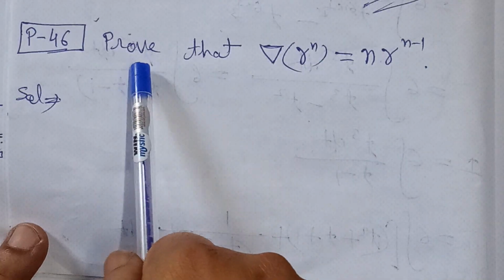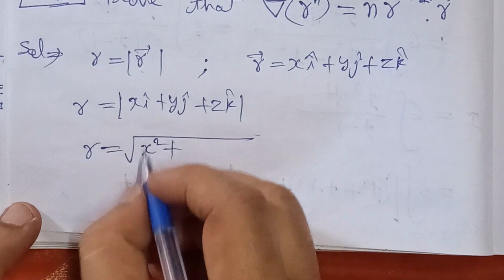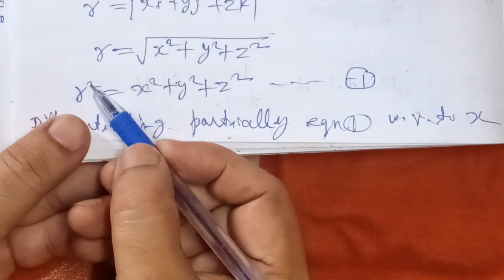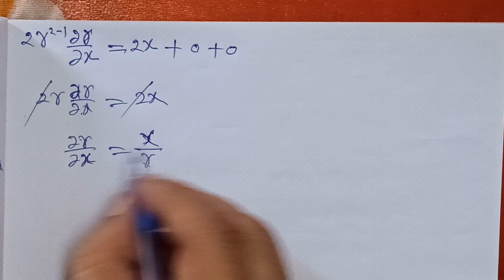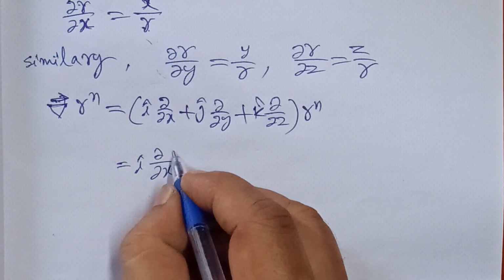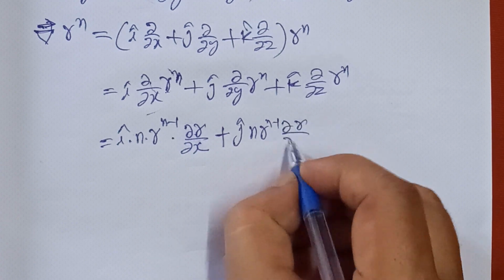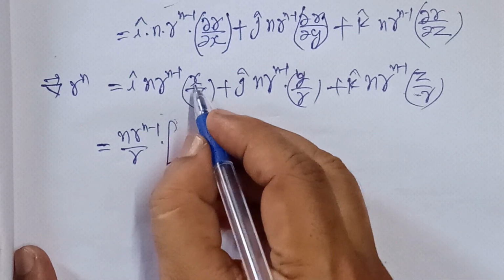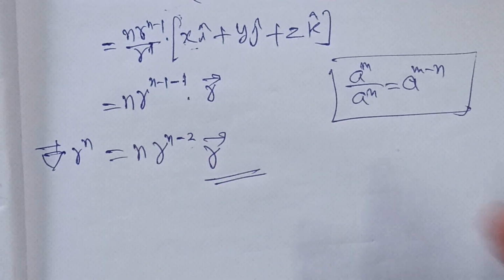r=xi+yj+zk, find ∇r^n or Prove that ∇r^n.Find gradient of r^n. Find grad r^n.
If r=xi+yj+zk, find ∇r^n
or Prove that ∇r^n.
Find gradient of r^n.
Find grad r^n.